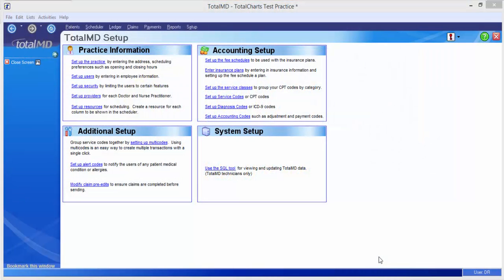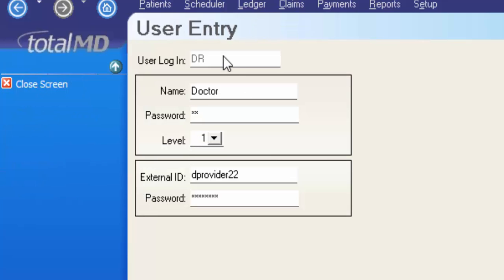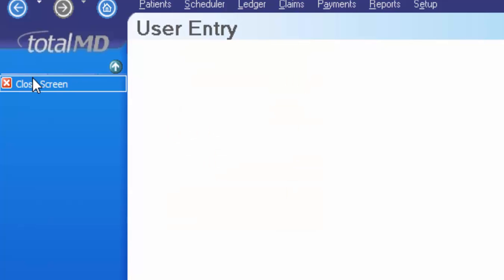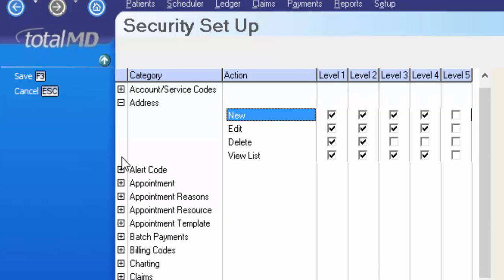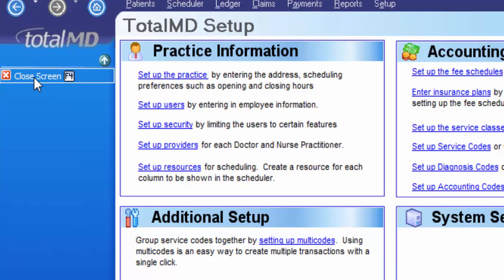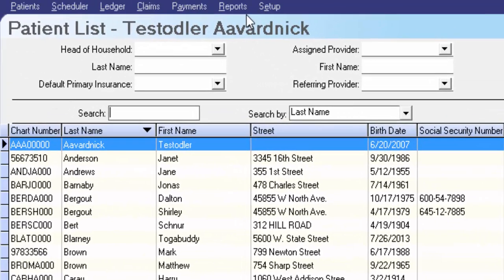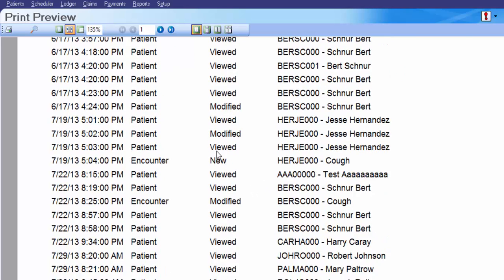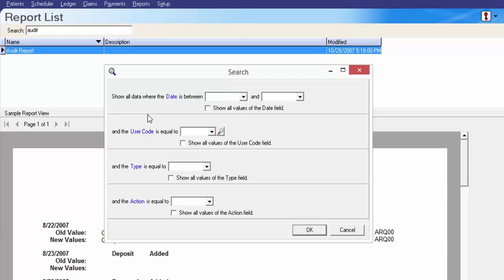Security and Users - v13 | Medical Software Tip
Set up users and the security level of users. Define what security levels can and can’t do, as well as assign the appropriate security level to each user. Customize the view in the patient list to see what users have created or modified accounts. See what a specific user did with the user tracking report. Use the audit report to see what something previously was before it was changed or edited by a user.